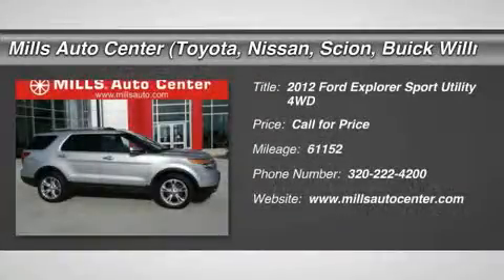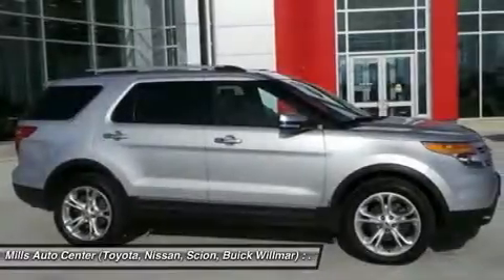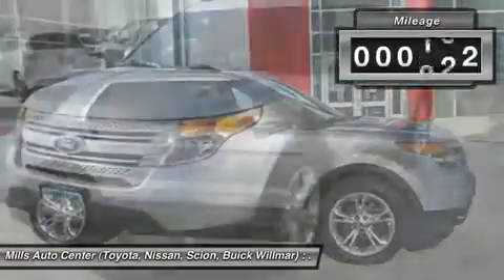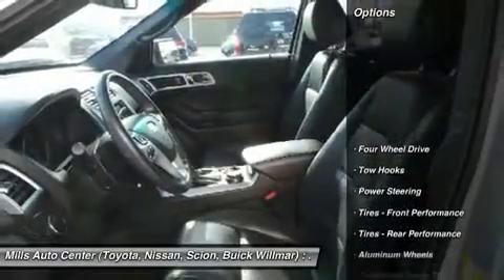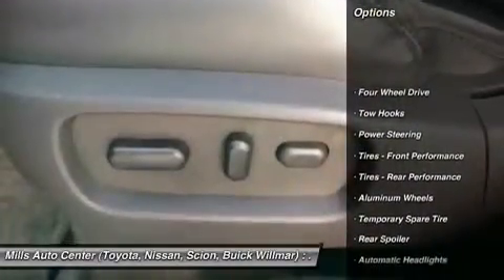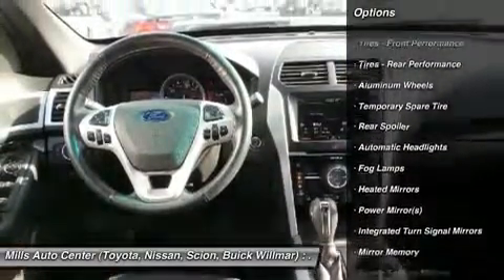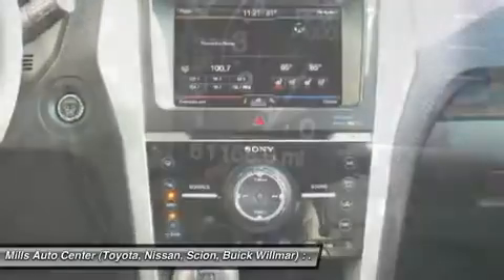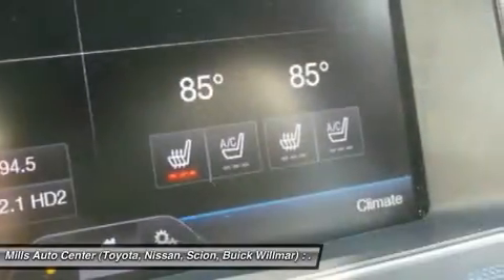2012 Ford Explorer 4T150522A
2012 FORD EXPLORER Willmar, MN
Stock# 4T150522A

2000 S. 1st Street

New Arrival! *4WD* *Priced below Market!* *Back-up Camera* *Bluetooth* *Heated Seats* Multi-Zone Air Conditioning Auto Climate Control *Satellite Radio* *Steering Wheel Controls* *3rd Row Seating* HD Radio *Aux Audio Input* *Leather Seating* Automatic Headlights Keyless Start Parking Sensors AM/FM Radio *Rear Spoiler* Premium Sound System Wheel Alignment *Stability Control* ABS Brakes Oil Changed *Please let us help you with finding the ideal New, Used, or Certified vehicle.